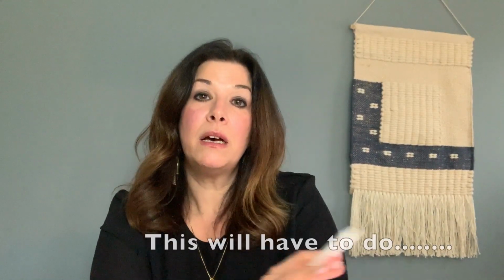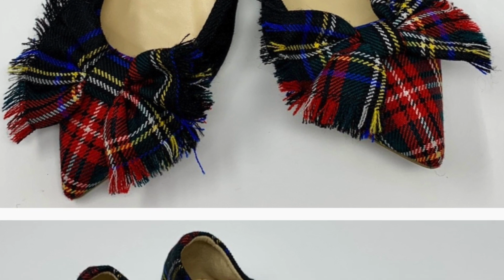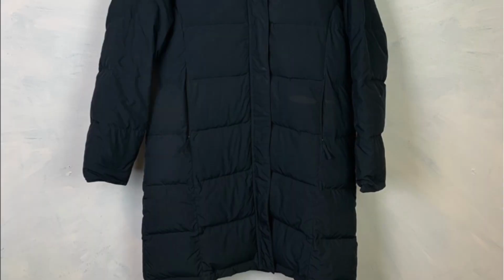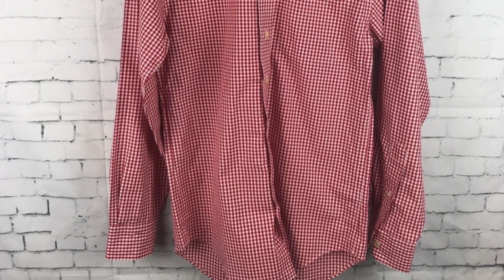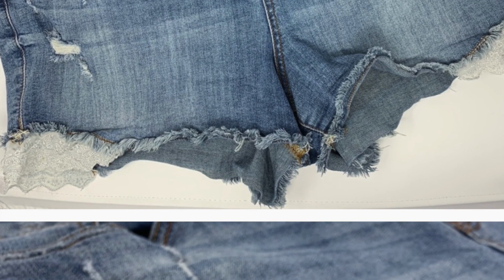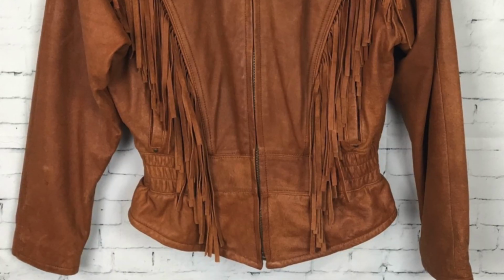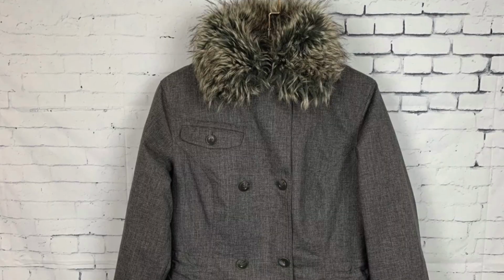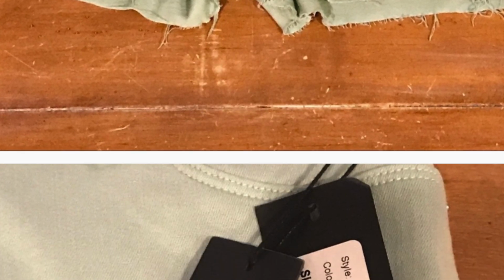YouTube What Sold 2:12:19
Doing my best to up my editing game, lol!  I'll be filming "What Sold Wednesdays" every week!